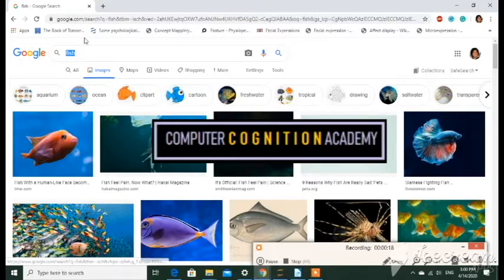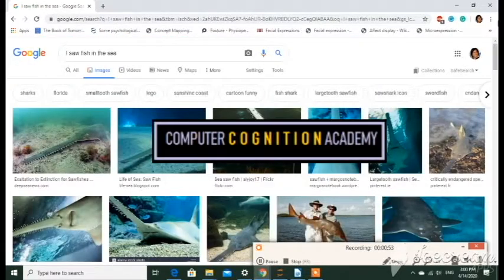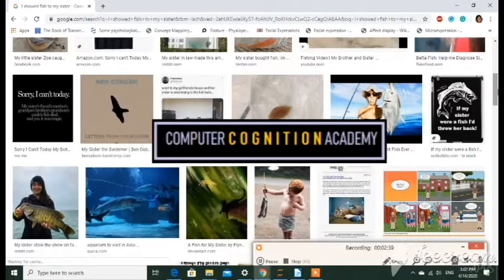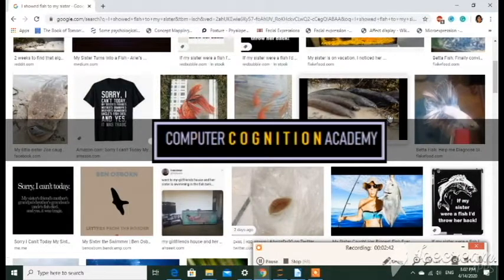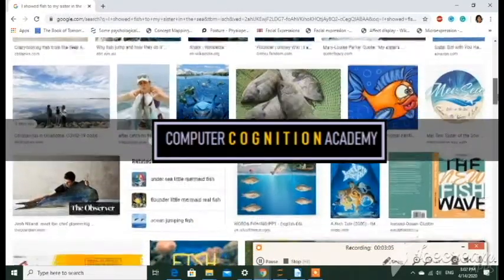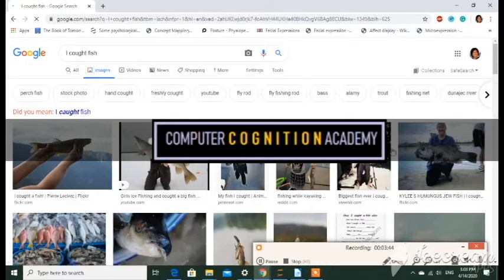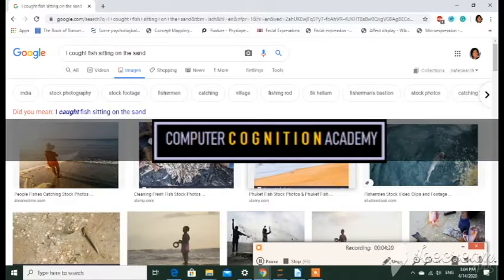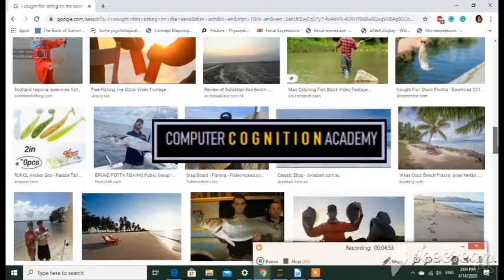FIGURES AND BACKGROUND VIDEO 1